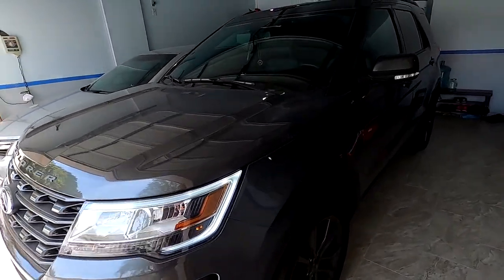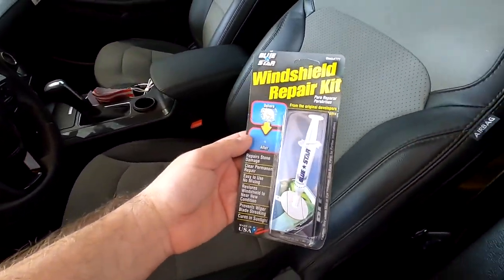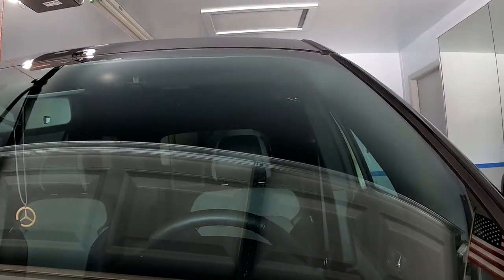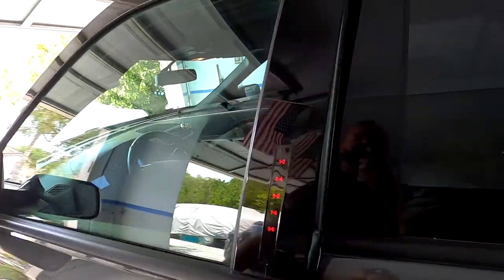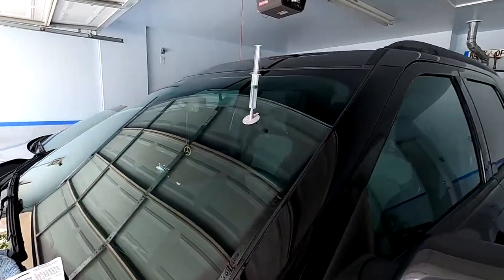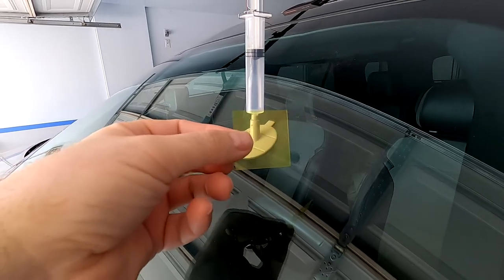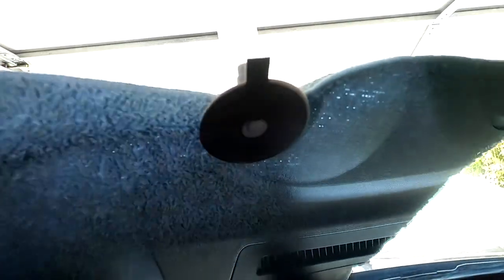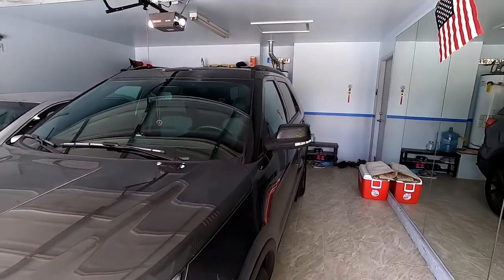How to Repair a Windshield Crack or Chip using Blue Star Windshield Repair Kit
In this video, I'm using Blue Star Windshield Repair Kit that I bought on eBay.  It's my first time using the blue star and my first time actually repair the window.  I followed the steps that were on the instructions and the results were not bad. If the glue fails for some reason, I'll have the update on my Instagram _ac_garage_ follow to stay updated.